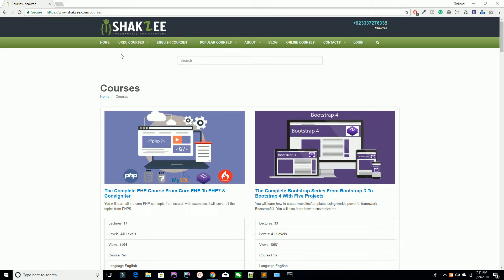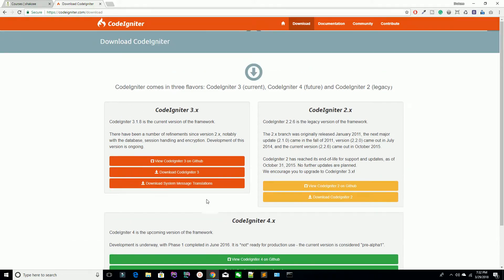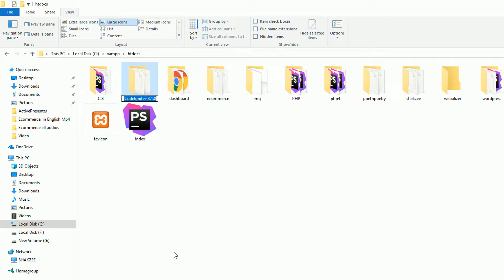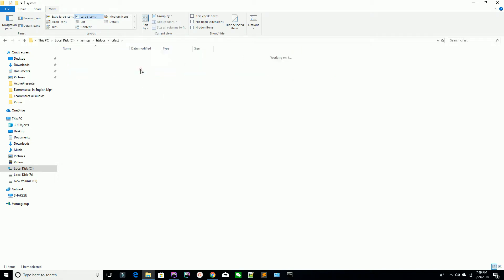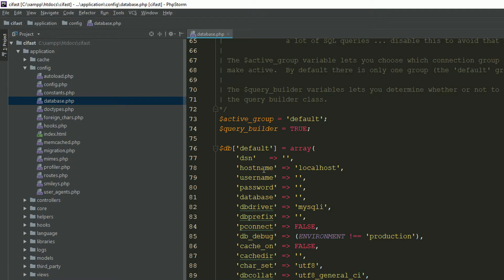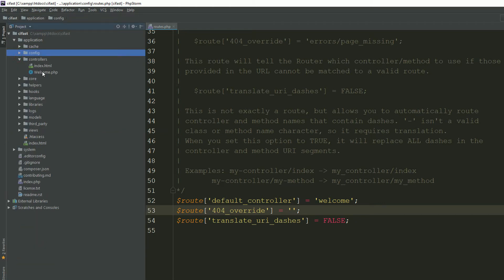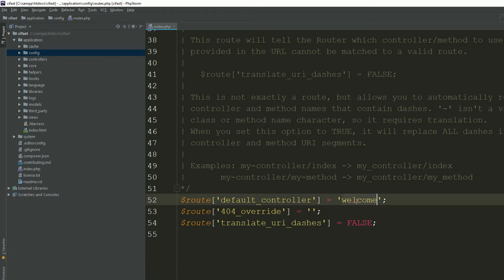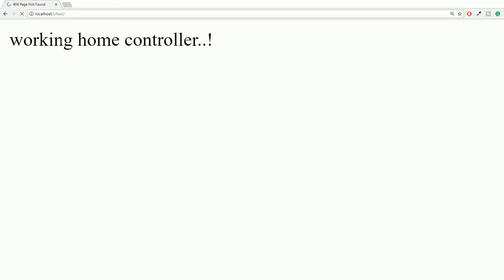Setting codeigniter and database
Introduction and course requirement